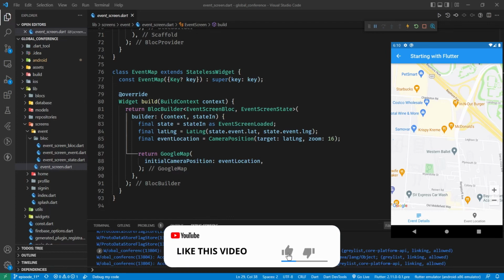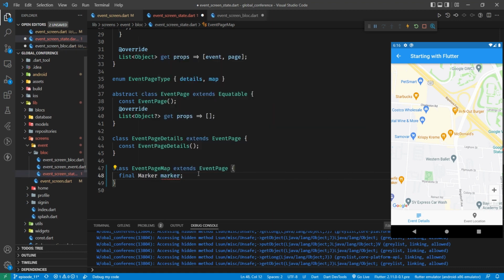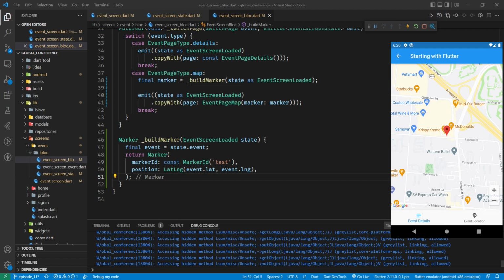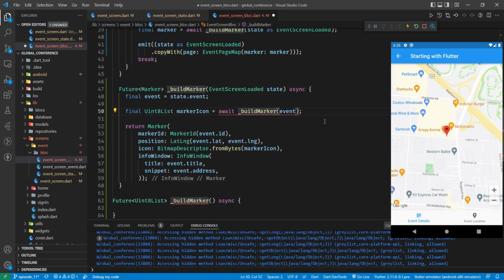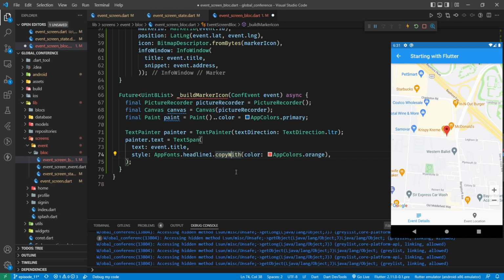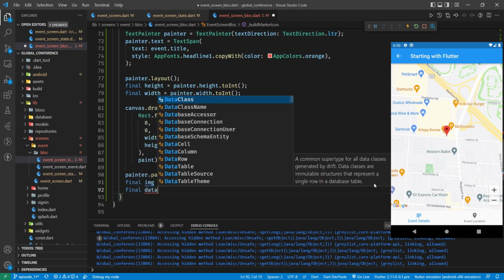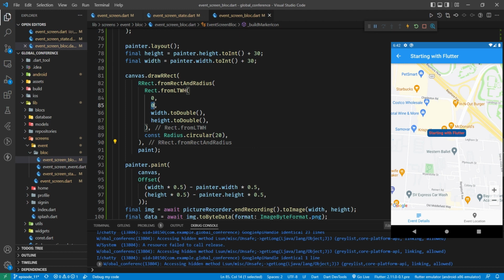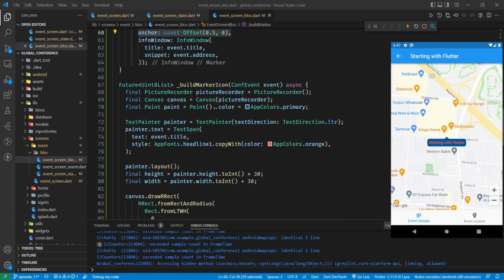Build a conference app and backend from scratch with Flutter - Part 12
In this series we are building a Flutter app and a nodeJS backend server for a fictional conference. This episode we continue our maps integration with a custom on the fly map icon.